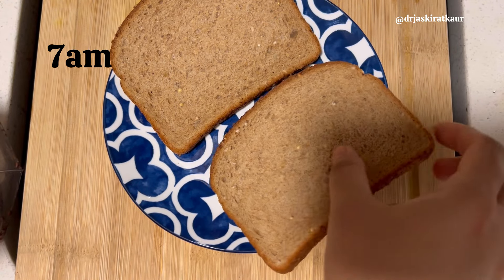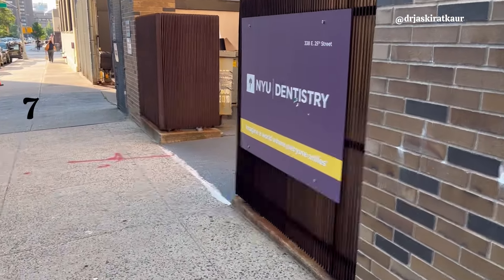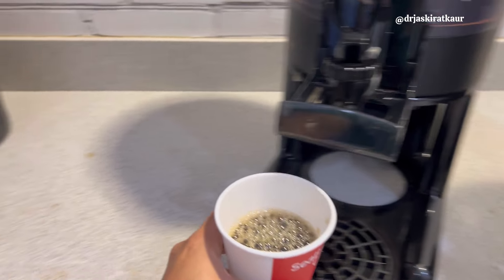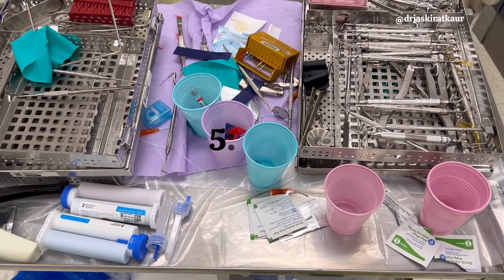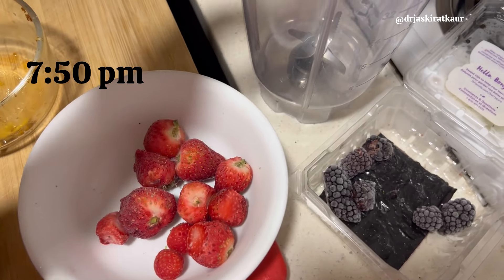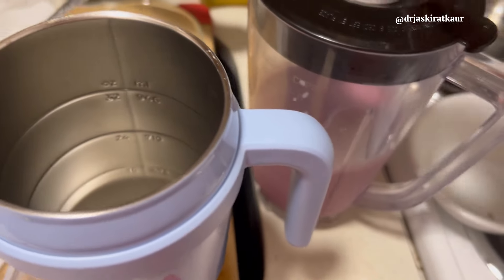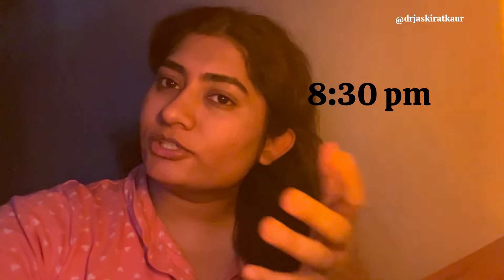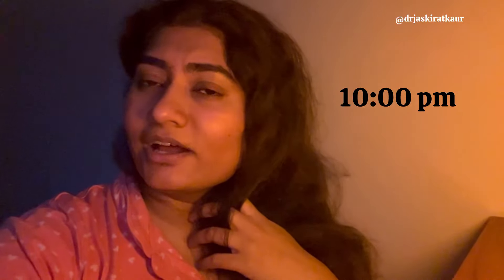Day in my Life as DDS student at NYU |Dental Clinic Vlog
Hi! I am Jaskirat. A DDS Advanced standing student at NYU College of Dentistry, New York.

I post a lot daily about my dental school life on Instagram.